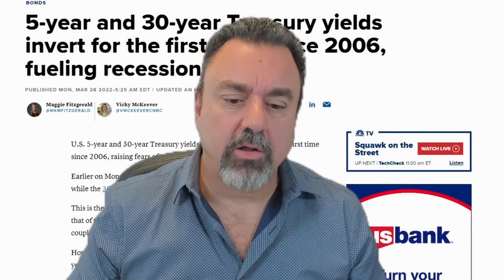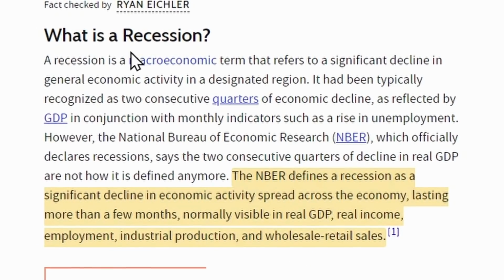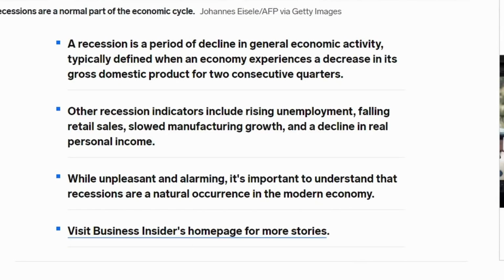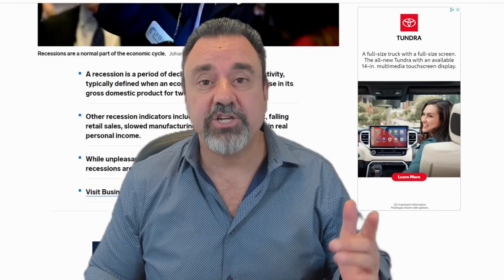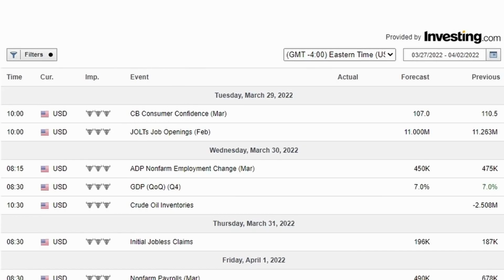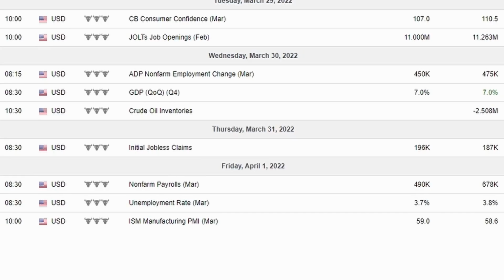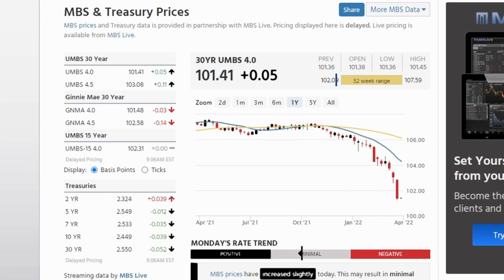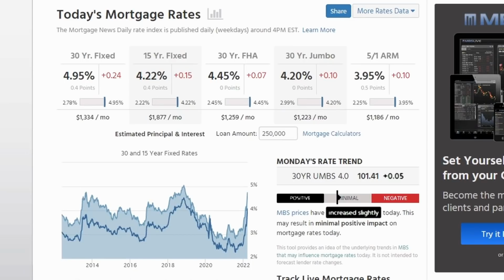Mortgage Rates and Housing Market| RECESSION FEARS derail Housing Market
🔗 NEXT STEPS

🏠 Ready to Buy or Refinance? Get Pre-Approved

I break down **mortgage rates, housing, inflation, Treasury yields, Federal Reserve policy, and the economic news that impacts homebuyers, homeowners, real estate professionals, and anyone watching the housing market**.

My goal is simple: help you understand **what’s happening, why it matters, and what you should do next**.

On this channel, you’ll find content about:
- Mortgage rates today
- Housing market updates
- Refinance opportunities
- Homebuying strategies
- Inflation and Federal Reserve news
- Treasury and bond market movements
- Mortgage industry insights
- Tools to help you save money and make smarter decisions

Whether you’re buying your first home, refinancing your current mortgage, comparing lenders, or trying to understand where rates may go next, you’re in the right place.

This channel and all content published by Dan Frio are provided for educational and informational purposes only. Nothing in this video, description, comments, calculators, tools, emails, websites, or linked content should be construed as an offer to lend, a commitment to lend, financial advice, legal advice, tax advice, or investment advice.

Mortgage approvals, loan terms, interest rates, down payment requirements, and program availability are subject to change without notice and depend on borrower qualifications, including but not limited to credit score, income, assets, employment, property type, occupancy, appraisal, title, underwriting approval, and current lending guidelines.

Use of this channel, watching videos, commenting, messaging, scheduling a consultation, or submitting information does not create a client relationship. All examples, payment scenarios, savings illustrations, and mortgage comparisons are for demonstration purposes only and should be independently verified.

Not all borrowers will qualify. Equal Housing Lender.

TRU Mortgage Team / PBT Bancorp
NMLS #257781
Dan Frio NMLS #246527